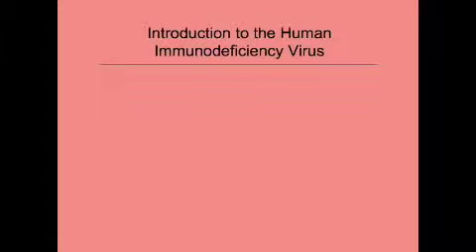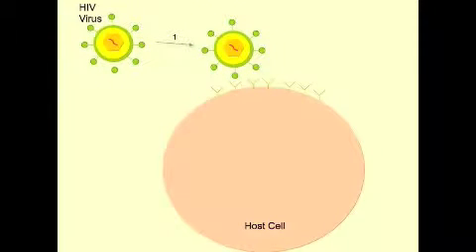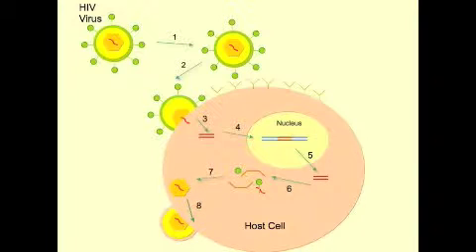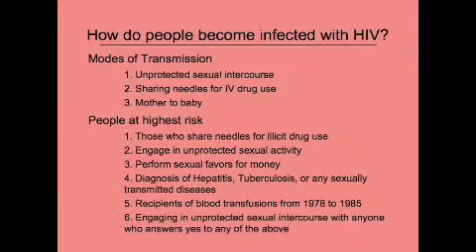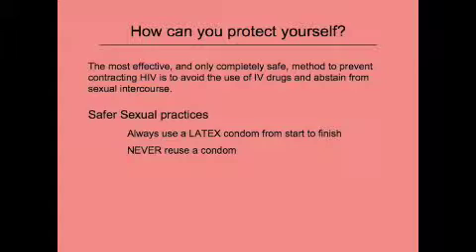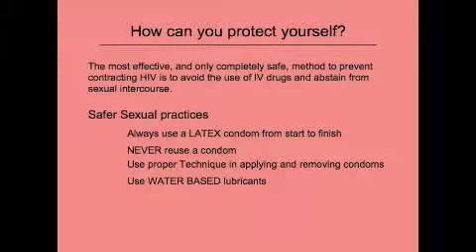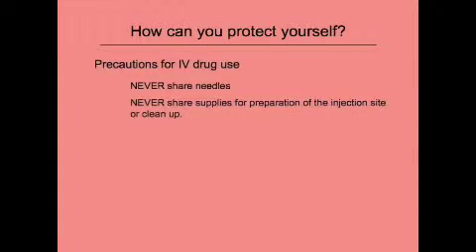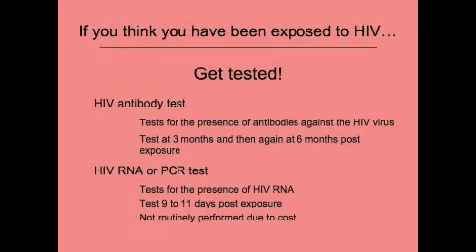HIV Preventative Education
As a part of the Paul Ambrose Scholars Program, which is sponsored by the Association for Prevention Teaching and Research, I completed an educational HIV prevention video designed for high school students. In this short video I cover the methods of HIV transmission, risk factors, the infective process of HIV, methods to prevent the spread of HIV and finally information in HIV testing.